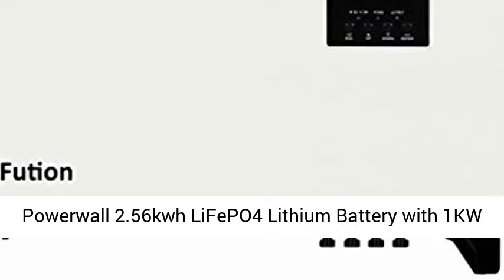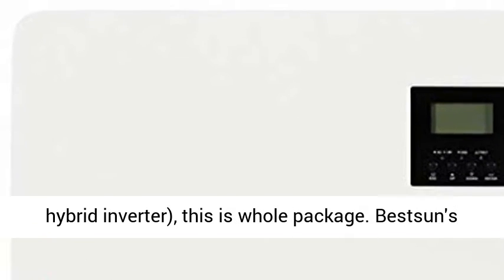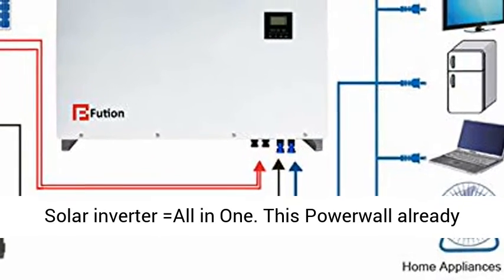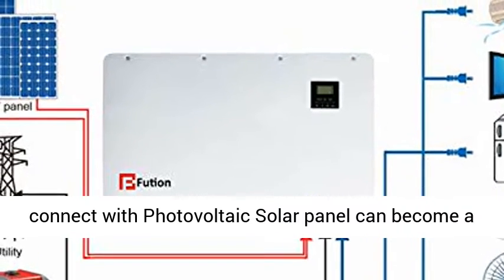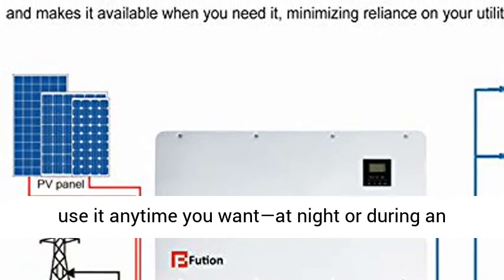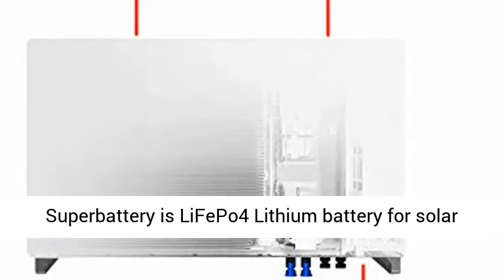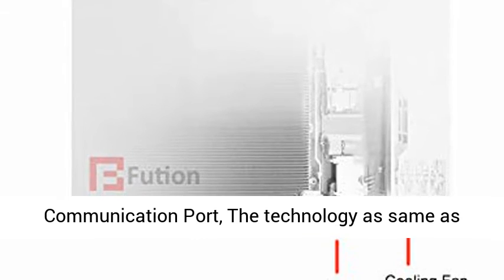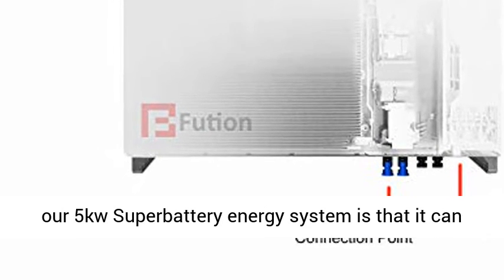BESTSUN Solar Power System 1KW Energy Storage Powerwall 2.56kwh LiFePO4 Lithium Battery - Overview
BESTSUN Solar Power System 1KW Energy Storage Powerwall 2.56kwh LiFePO4 Lithium Battery with 1KW Power Inverter Work with PV Solar Panel - Overview

1. This is the latest technology design All in One. 5KW 10240Ah, 3KW 5120Ah, 1KW 2560Ah Powerwall (Include hybrid inverter), this is whole package. Bestsun's Superbattery = LiFePo4 Lithium battery + MPPT Solar inverter =All in One. This Powerwall already include the battery and inverter inside, you just connect with Photovoltaic Solar panel can become a complete solar power system.
2. A home battery designed to store your clean energy, so you can use it anytime you want—at night or during an outage. Powerwall can detect an outage, disconnect from the grid, and automatically restore power to your home in a fraction of a second. You will not even notice that the power went out. Your lights and appliances will continue to run without interruption. If you have solar and Powerwall, then solar energy will continue to power your home and recharge Powerwall.
3. A self-powered home combines solar energy and Powerwall to independently power your home day and night. During the day, solar panels may produce more energy than your home uses. Powerwall stores that excess solar energy and makes it available on demand, even after the sun has set.
4. Bestsun's Superbattery is LiFePo4 Lithium battery for solar and grid energy storage. Also have RS485/RS232 Communication Port, The technology as same as Tesla Powerwall. This configuration already include the inverter inside.
5. The advantage of our 5kw Superbattery energy system is that it can expand capacity in parallel. If you need 10KW, just install 2 units will be OK. we also have On and off grid hybrid bidirectional energy storage, please contact with bestsuninfo gmail com for details .

*Notice:

1)     Due to the characteristics of the product and restrictions on transportation conditions, this product is made fororder, produced on demand, and needs to besent to your designated address 10-15 working days after you place your order.Please wait patiently.

2)     The goods will be packed in honeycomb cartons and wooden pallets to ensure thesafety of the products in transit. (If you choose sea transportation, we willpack the goods in full wooden cases.)

3)     We will try our best to send the goods to your address by international express.Please fill in your detailed address accurately when placing the order, Country/ City/Receiver/ Address / Zip code: we not accept PO Box address/ Tel/Mobile:

4)     If your address is not within the delivery range of the express company or remoteareas, we can only transport to your nearest airport, please go to thewarehouse to pick up the goods.

5)     The price quoted for the product includes shipping costs, but does not includetaxes (may or may not). We will try our best to help you avoid unnecessary expenses.Please cooperate to receive the goods in time.

6)     If you choose to ship by sea, there will be no taxes. But it takes 30 working daysto deliver to your door, if you can stand it.

7)     When you place an order, please let us know the shipping method you have chosenwithin 24 hours. Otherwise we default to air and may incur taxes (taxes arepaid by the buyer).